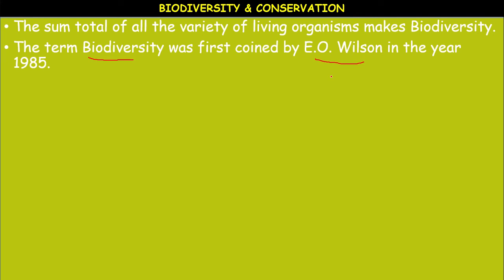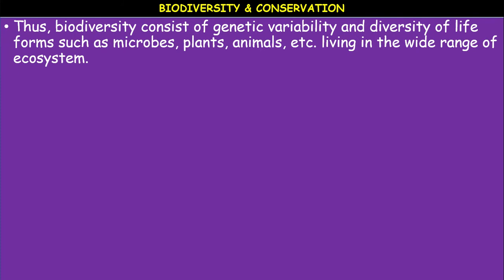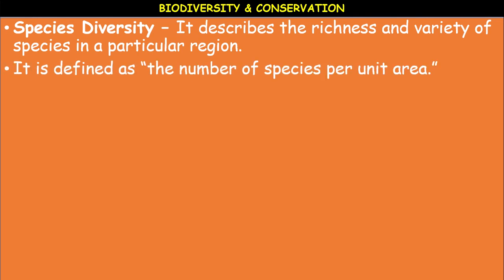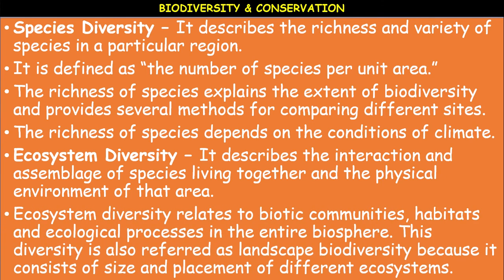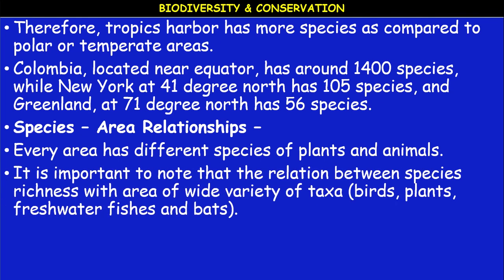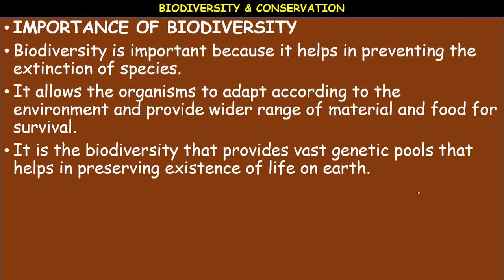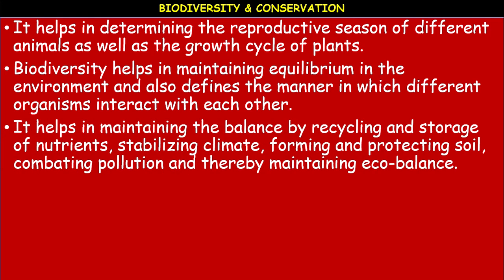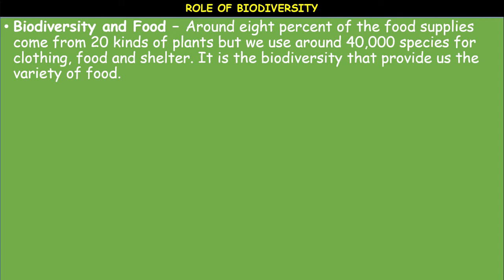8TH | BIOLOGY | BIODIVERSITY & CONSERVATION | PART 01 | AIMS INDIA